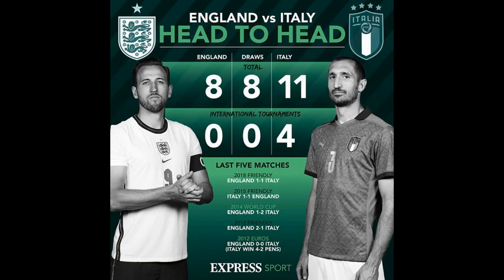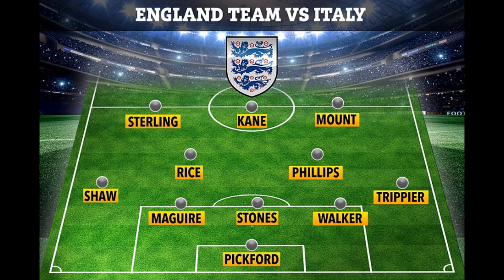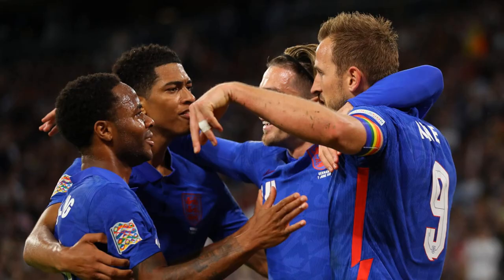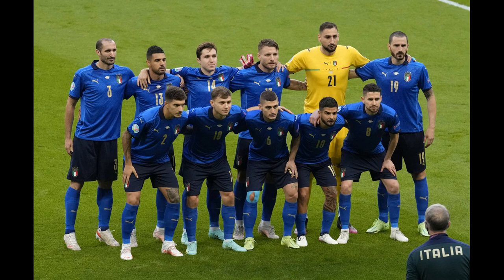How we expect England to line up against Italy today